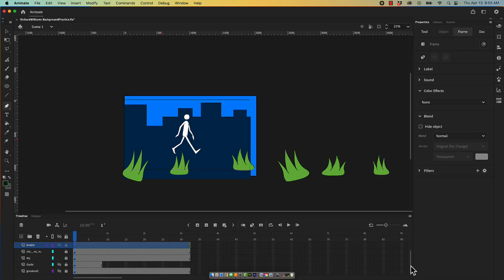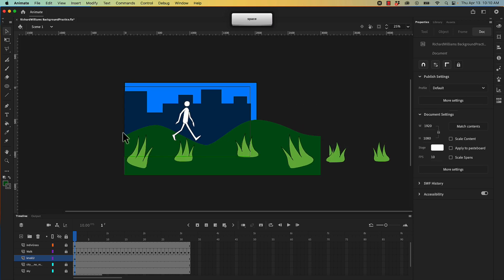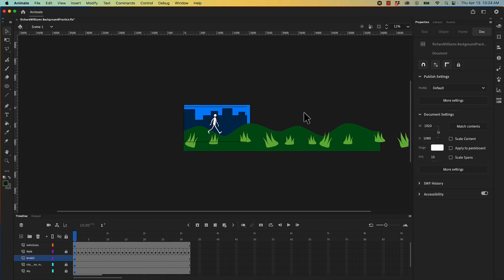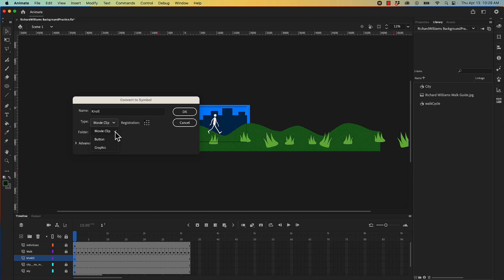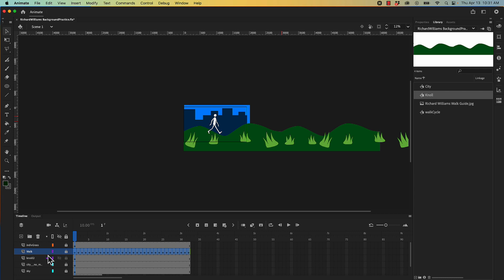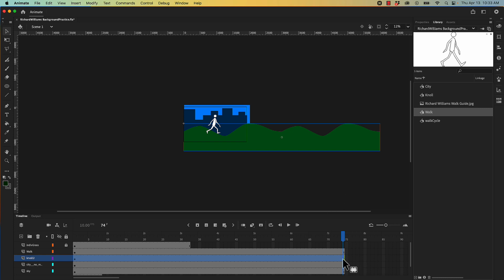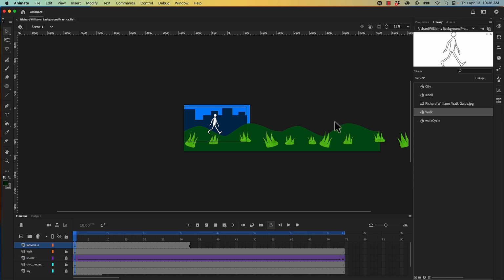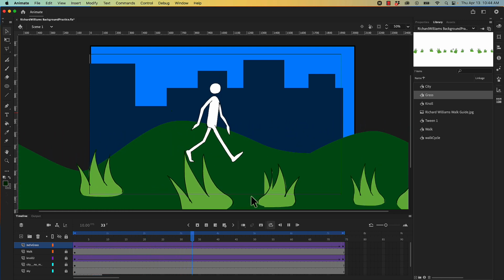Looping Symbols & Classic Tween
Hey Class,

For this exercise you will be creating a looping animation for your foreground and midground elements. First you will make sure the elements line up so they loop, next you will turn the elements into graphic symbols, finally you will turn them into classic tweens. Let me know if you have any questions!